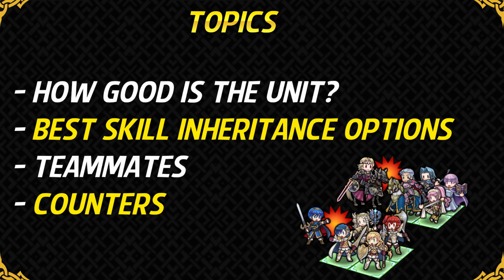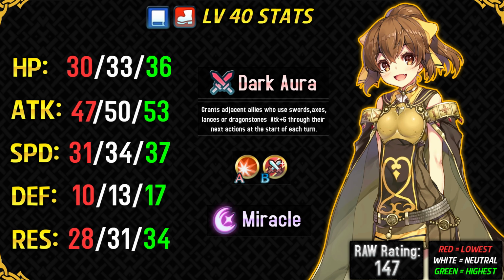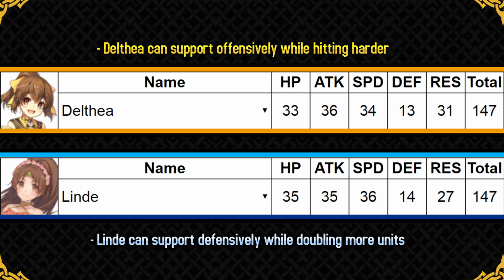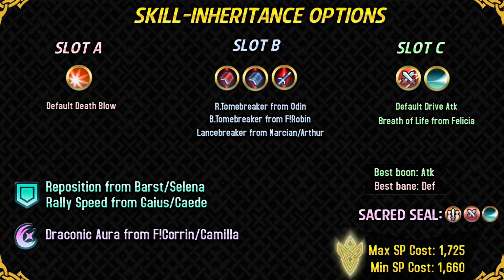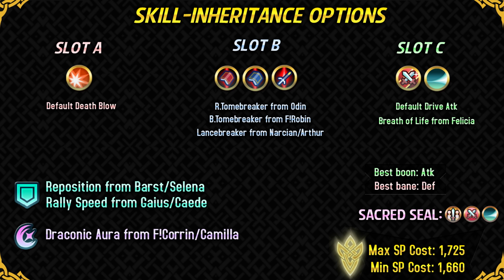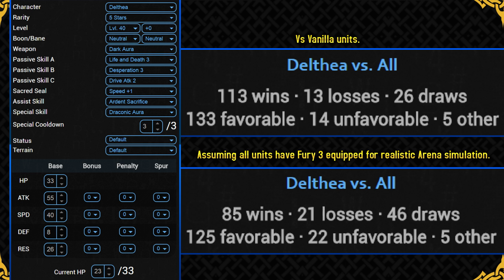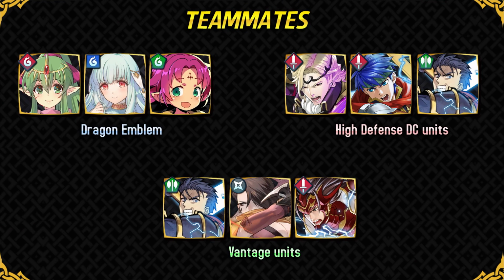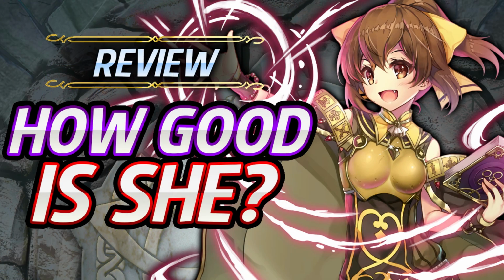Fire Emblem Heroes - Unit Review: How GOOD is Delthea? [w/ Skill Inheritance Guide]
I review Delthea in Fire Emblem heroes and I tell you how good she is, I also talk about some the BEST skill inheritance options for her and how she can benefit from teammates and which units counter her.